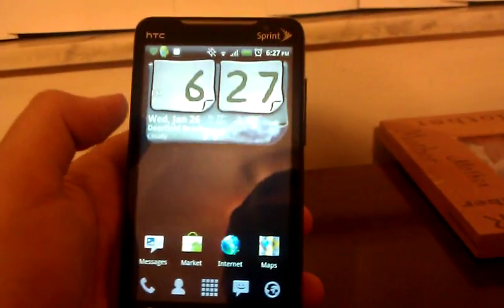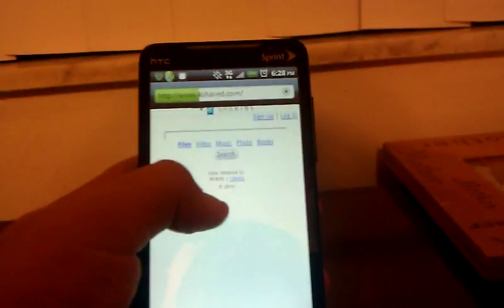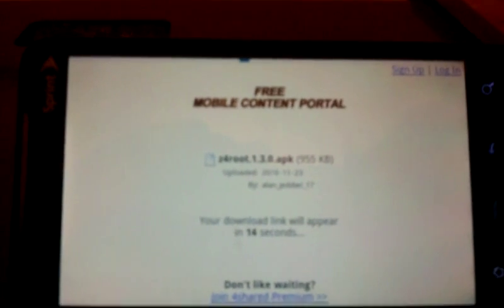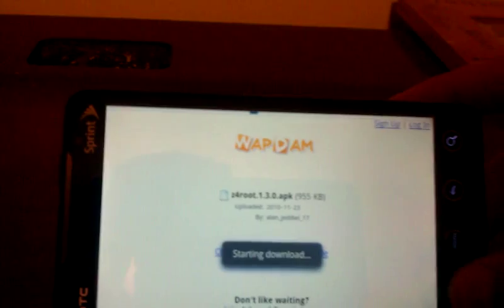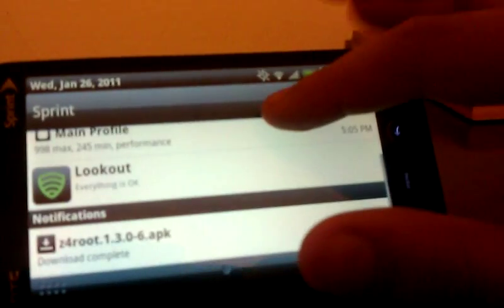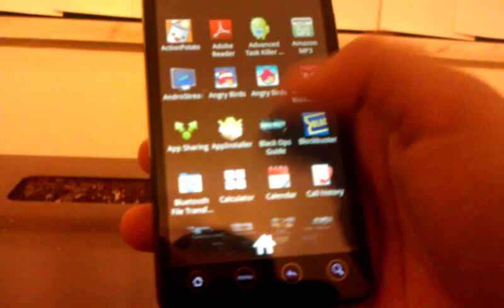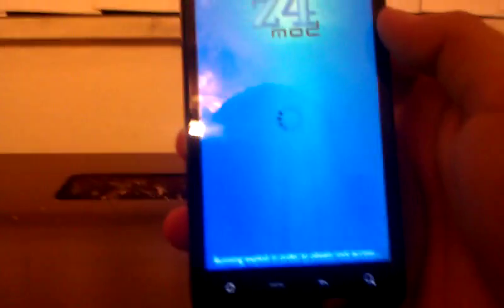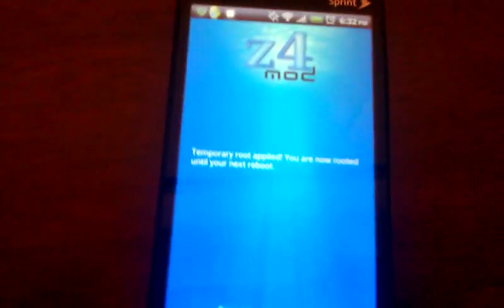HOW TO ROOT YOUR HTC EVO ....... JUST AN APP!!!!! (UPDATE)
how to root your evo
THIS IS ALL DONE ON YOUR EVO
go to 2 and look for z4root
temp root and enjoy